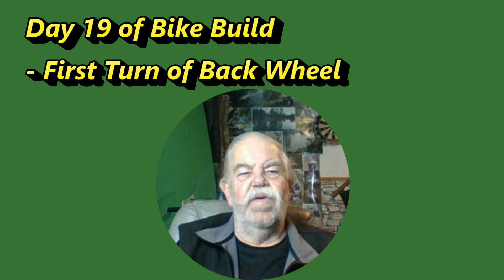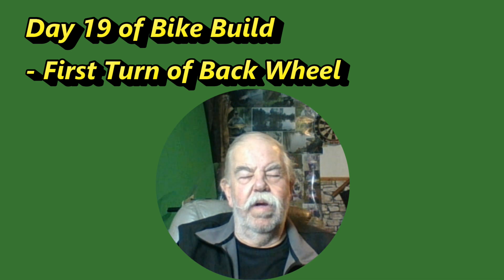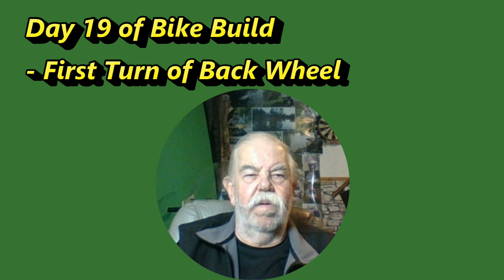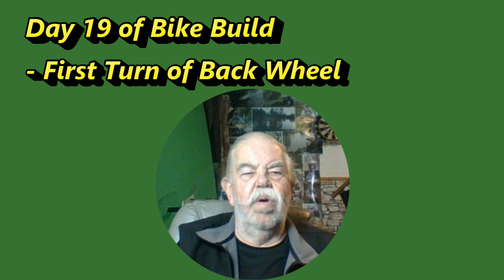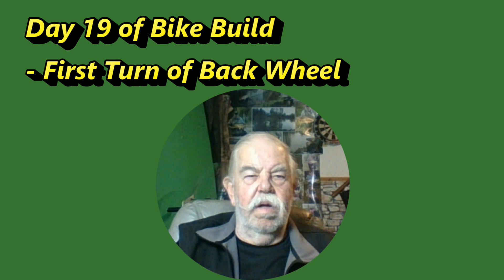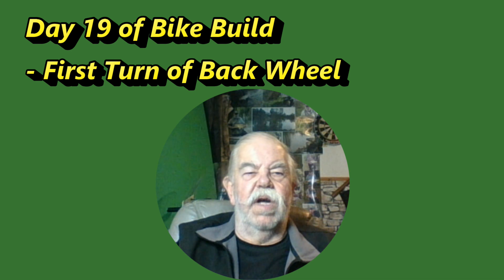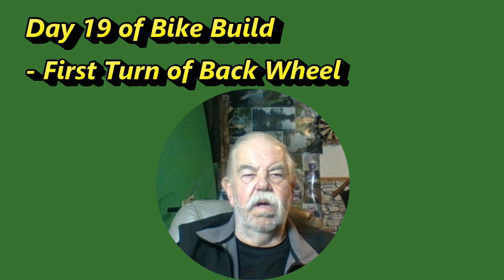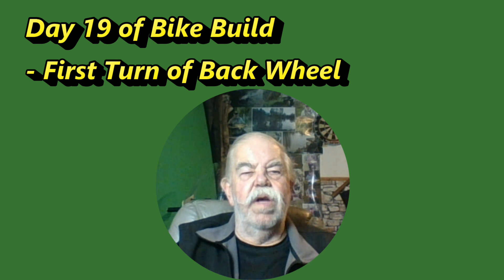Day 19 of Bike Build first turn of Back Wheel